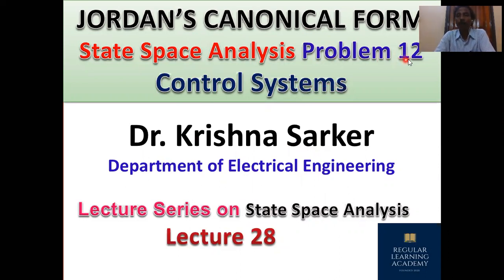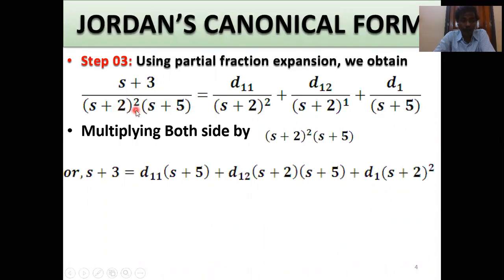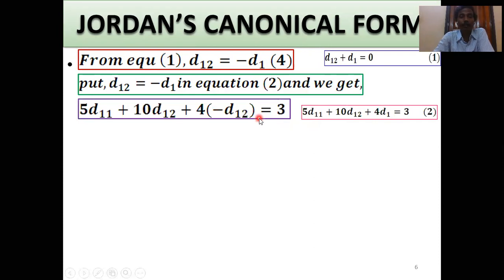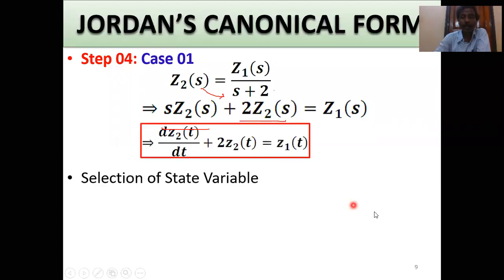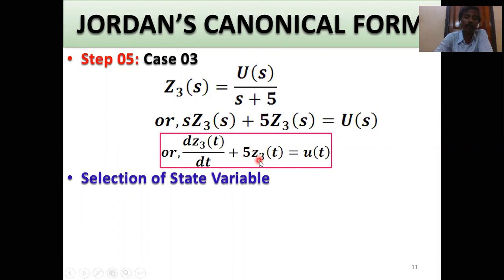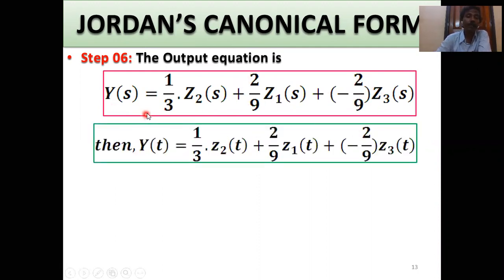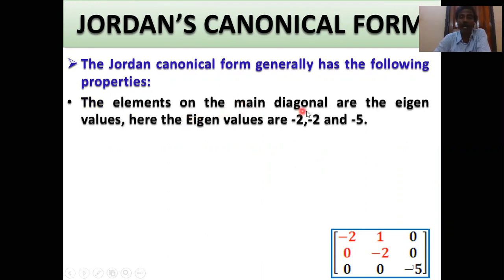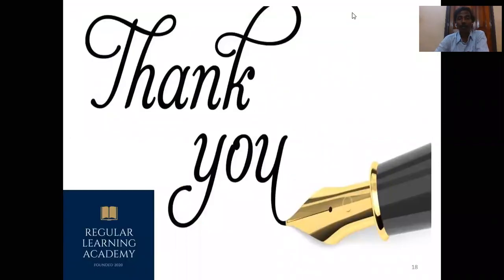Lecture 28: Jordan Canonical Form (JCF)-Problem 12 | Jordan Block & Jordan Canonical Form | JC Form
Lecture 28: Jordan Canonical Form (JCF)-Problem 12 | Jordan Block & Jordan canonical form |Jordan Canonical form Example
Lecture No: 28
Lecture Series on State Space Analysis (For B. E, B.Tech, M.e, M.Tech, GATE, PSU, Ph.d and Competitive Exams for engineering Students)
Reference Book: Control Systems "State Space Analysis of Control Systems"

Description: This video gives the Basic idea of JORDAN Canonical Form (JCF), Conversion of Transfer Functions to Canonical State Variable Models, State Space Representation of Transfer Function by JORDAN Canonical Form, State Space Representation in Observable Canonical Form or Second Companion form, Transfer Function to State Equations, State Matrix, State Diagram, Signal flow graph and Stability of the System, Application of Observable Canonical Form, Companion-form realization of the transfer function, Canonical Technique, Companion of the Transfer Function, State Variable Modelling From Transfer Function, State Space Analysis, Control Systems, Transfer Function to State diagram, Types of Canonical Technique, General Transfer Function, Advantages of Canonical Technique, Applications of Canonical Technique, Implementation of Canonical Technique, Signal Flow Graph (SFG) for Observable Canonical Method, Derivation of the Equations for the Observable Canonical Form, Derivation of the Equations for the Observable Canonical Form